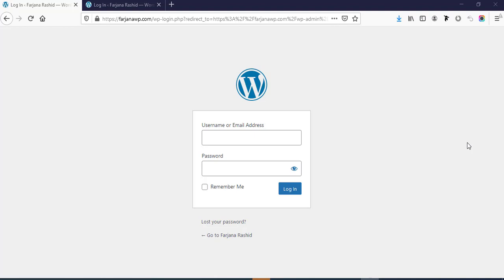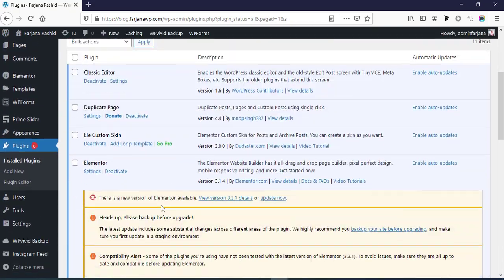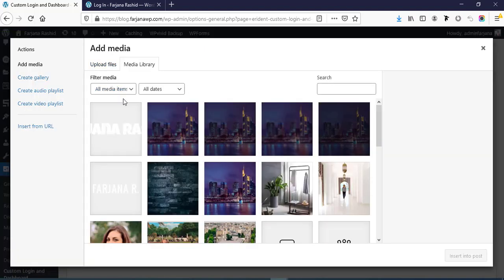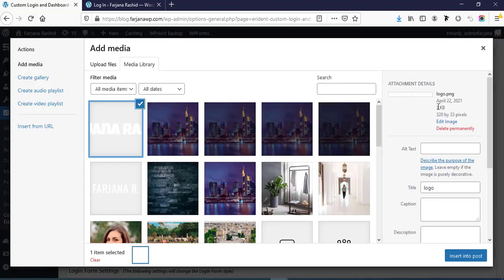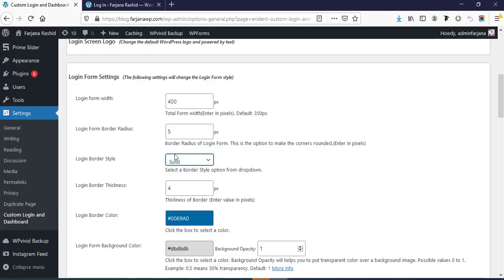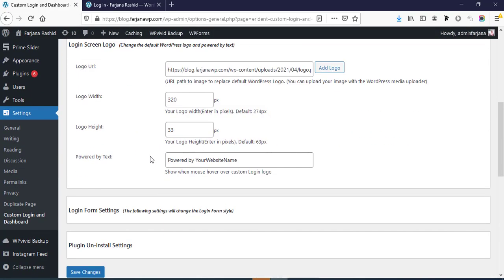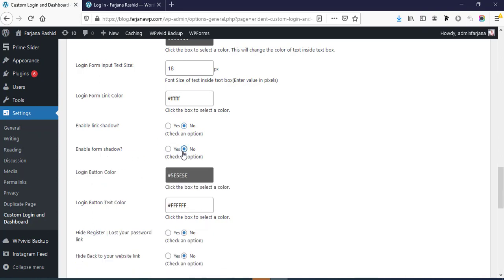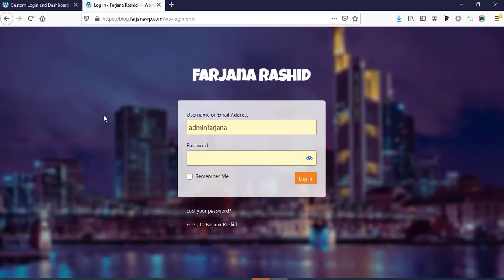How to customize Wordpress login page for FREE | Quick & Easy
In this tutorial I will show you how to customize Wordpress login page with a FREE plugin.